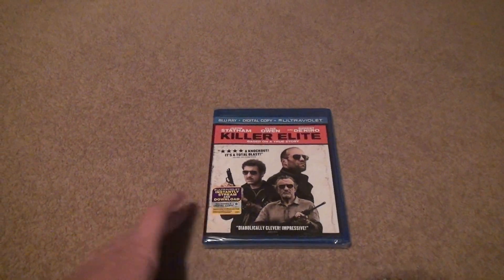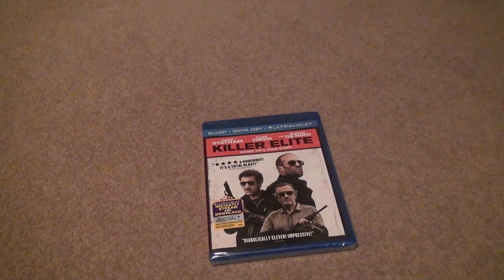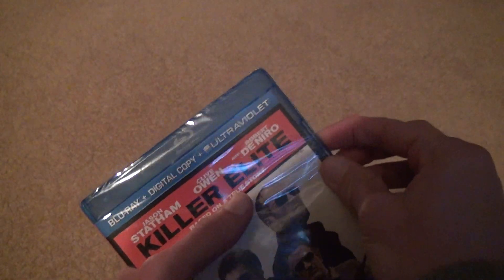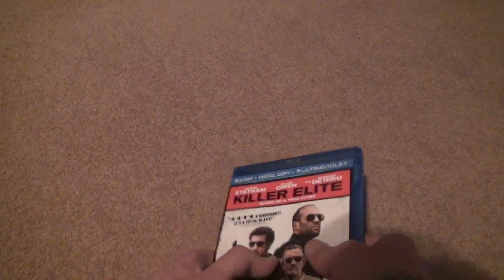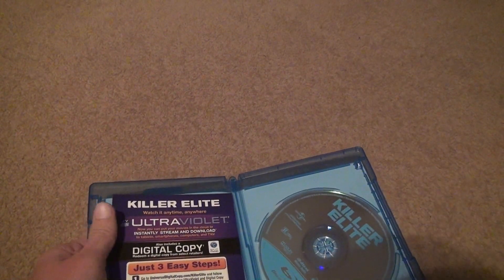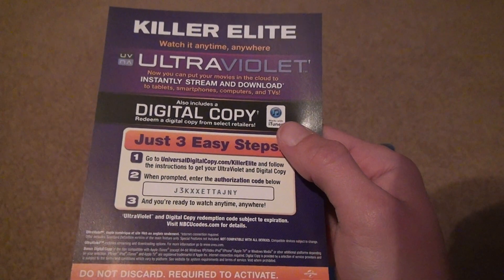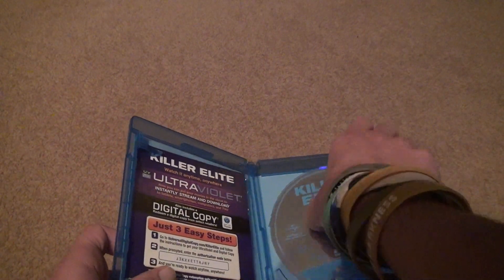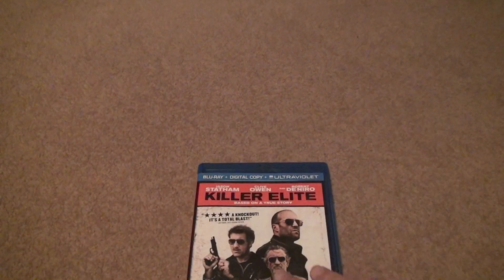Killer Elite Blu Ray Unboxing